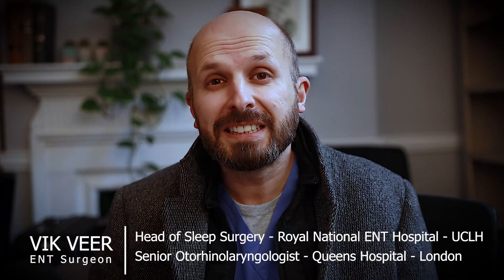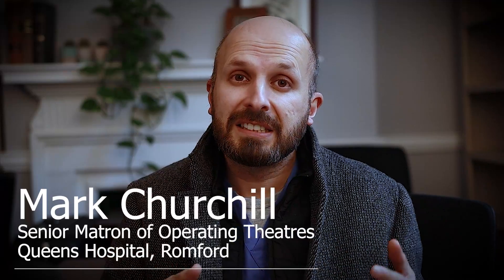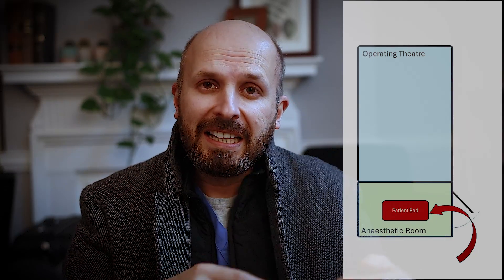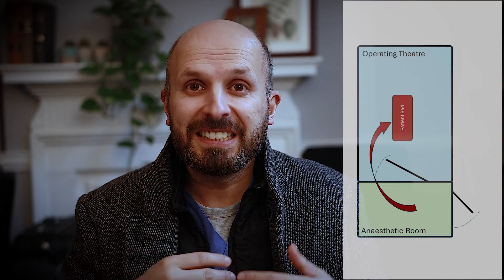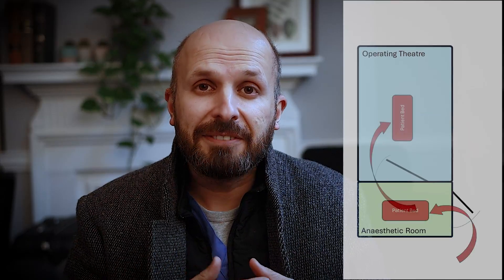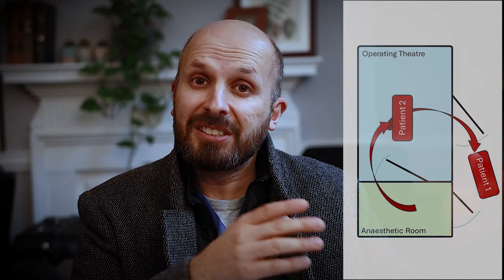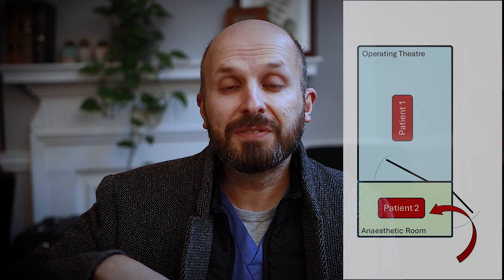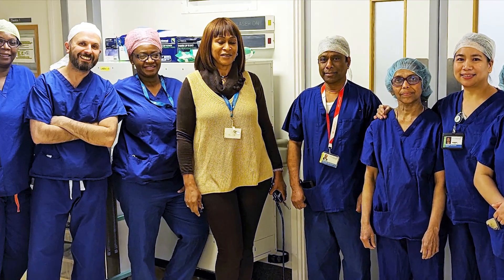How to Operate 3x Faster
I was involved in the development of a system that has significantly increased the efficiency of NHS theatres. Prior to implementing this system, we were only able to perform 8 tonsillectomy operations in a day. However, with the new system, we are now able to perform at least 26 tonsillectomy operations in the same time.

Since successfully implementing this system at our hospital, we have been able to increase the number of skin cancer and urology operations by three times. We have also shared the data with NHS England, and many other hospitals across the country have started implementing this system to reduce waiting lists and provide better care for patients.

I explain the details of this system and how it can be implemented in other hospitals to improve efficiency and patient care.

Chapters
0:00 Introduction
0:12 Mark Churchill Theatre Matron
0.39 How to operate on more patients
0:51 Operating vs anaesthetic time
1:07 How we currently process patients in theatre
2:16 The problem with how we do things
2:36 Why you should not operate faster
3:01 How we changed the process to speed up theatre
4:29 Double the anaesthetists and nurses
6:07 Do not try and operate fast - no shortcuts
7:50 You are just a quick surgeon - this is not possible here
9:12 Trial run with all surgeons in department
11:18 The hospital benefits from 3 x lists
12:08 How much money the hospital made
12:45 Working 3 x as hard on the NHS
13:33 Why I do these lists
15:31 This works for other surgical specialties as well
16:11 Wrapping up
16:33 Photo of the team after a hard day's work
16:36 Conclusion